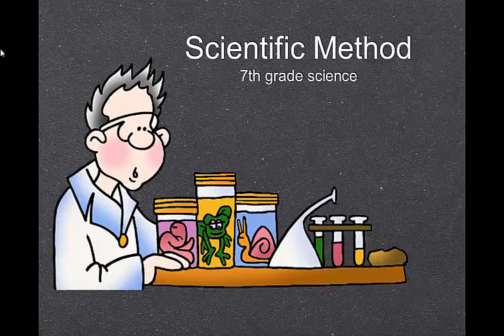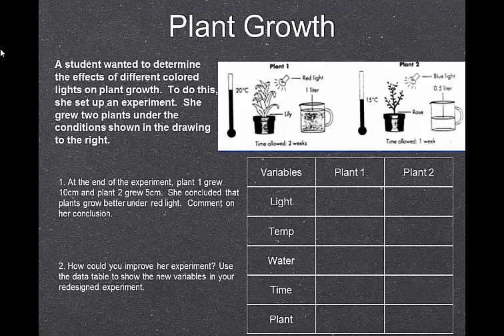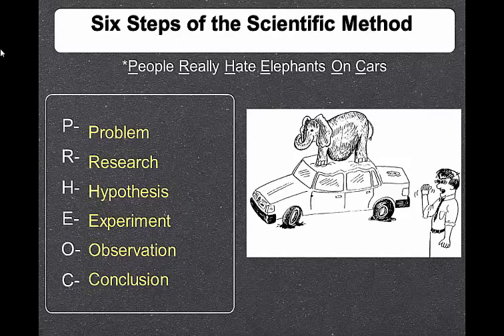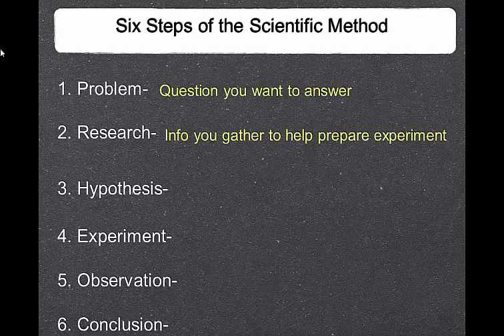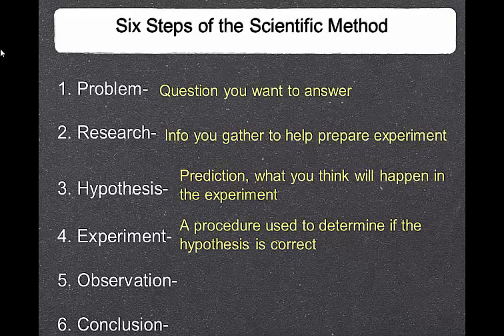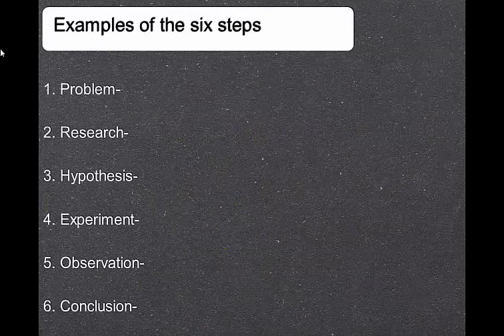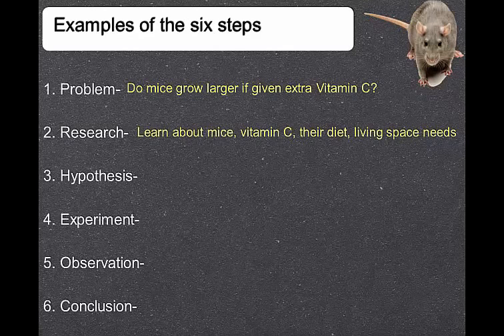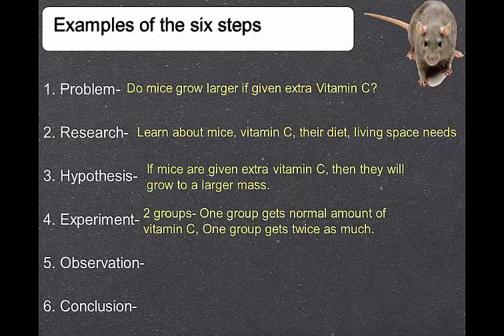SCI7 - Variables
In this video we review the independent and dependent variables and variables held constant.  Also we discuss control and experimental groups and look at some example experiments.